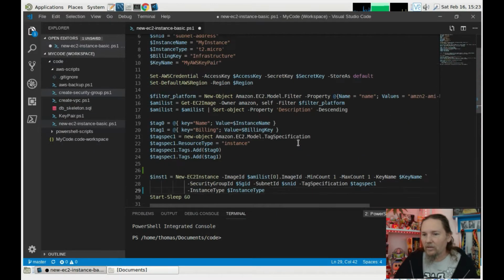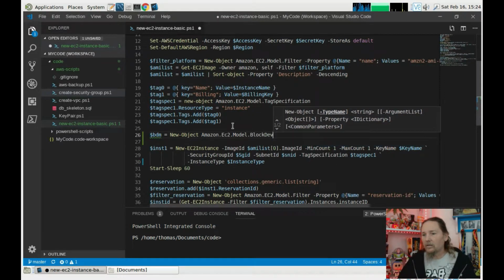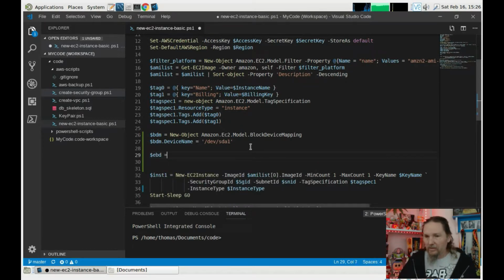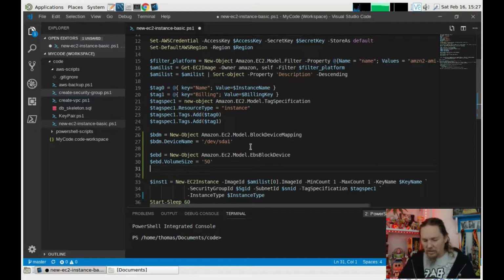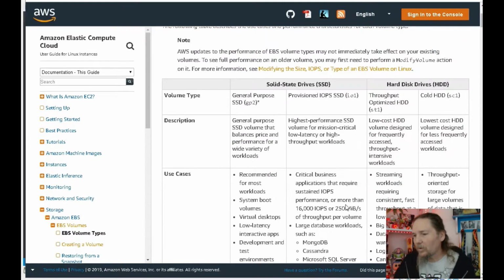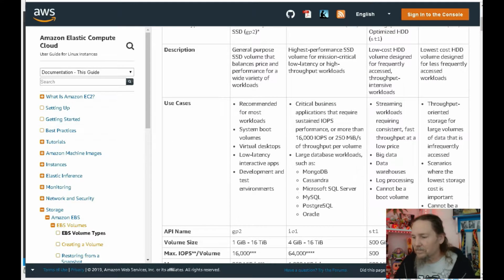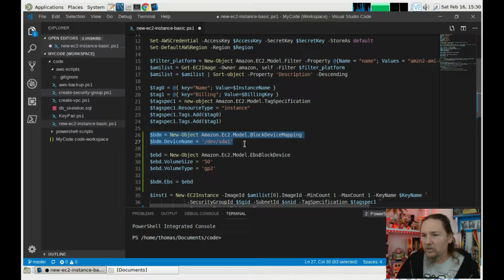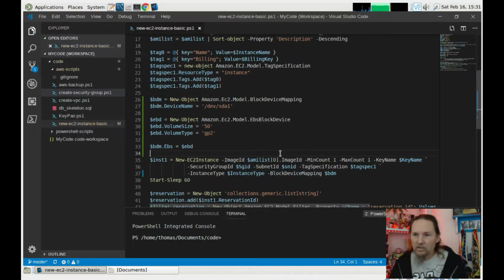Custom Drive Size on EC2 Instances with PowerShell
Here I expand on the creation of an Ec2 instance using PowerShell to include setting a custom hard drive size on launch